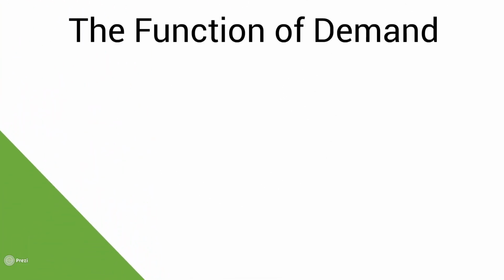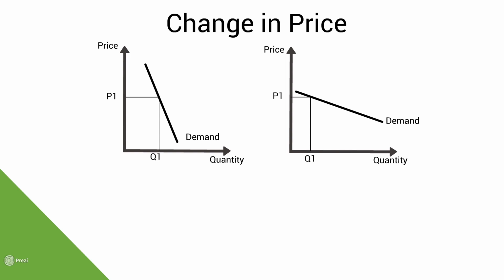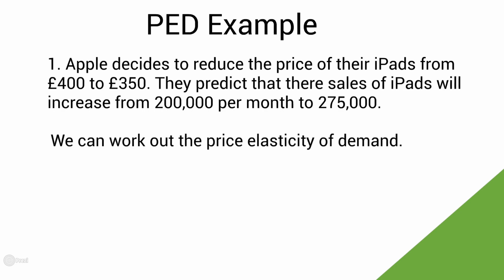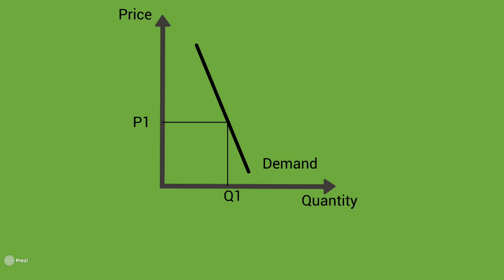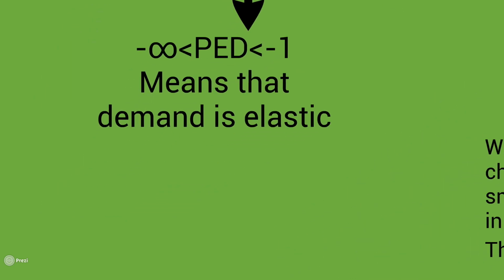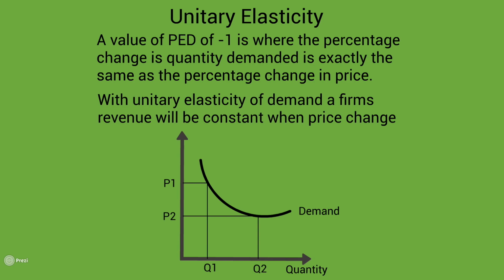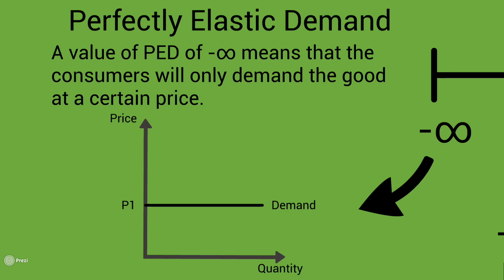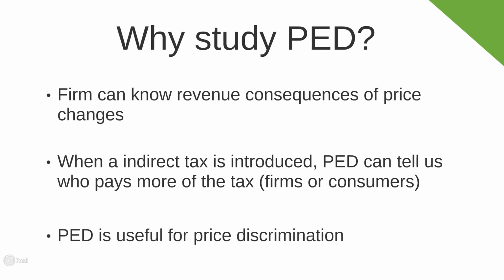AQA Econ 1 2.2 Price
This video is about AQA Econ 1 2.2 Price